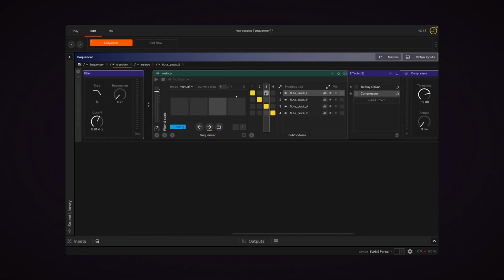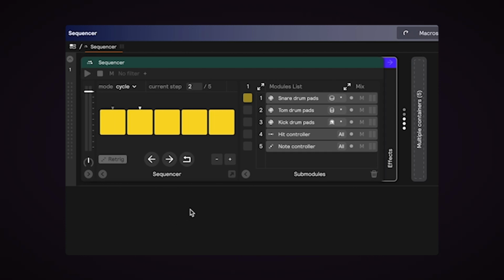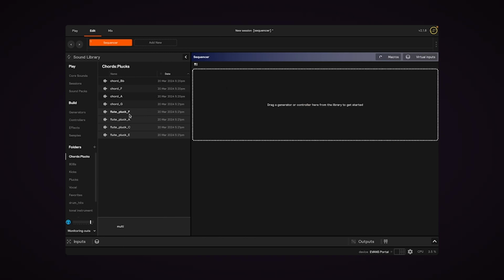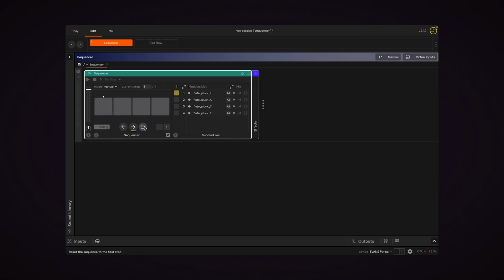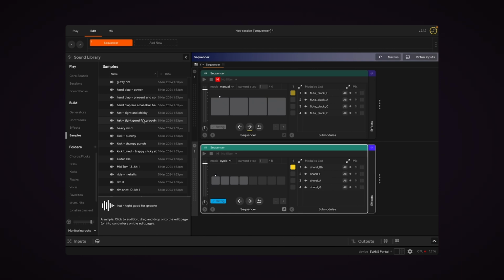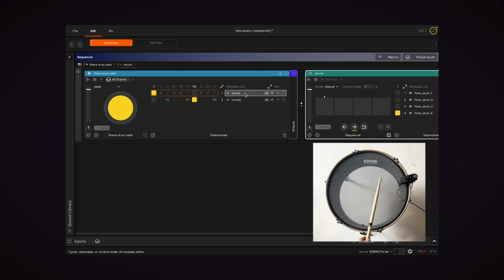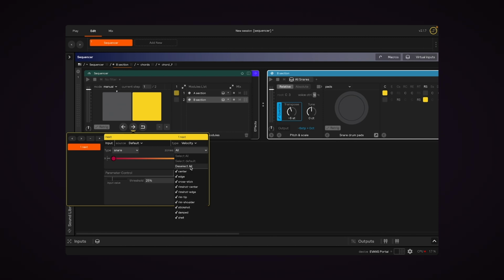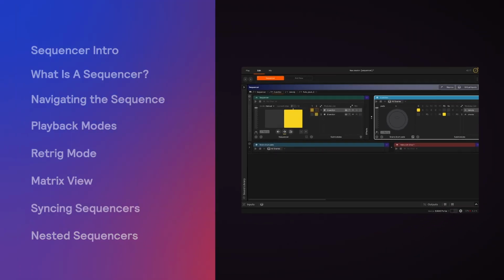Sensory Percussion 2 Drum School: The Sequencer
The sequencer module in Sensory Percussion 2 performs all the functions of a classic drum machine step sequencer, but it can also go much deeper: Song structure navigation, layered percussive patterns, and customizable chord voicing are just a few of the fun things you can do with this powerful module!

00:00 - Intro
00:20 - What Is a Sequencer?
01:24 - Navigating the Sequence
03:48 - Playback Modes
06:39 - Retrig Mode
07:50 - Matrix View
10:29 - Syncing Sequencers
11:23 - Nested Sequencers